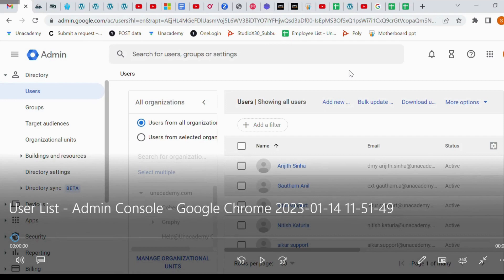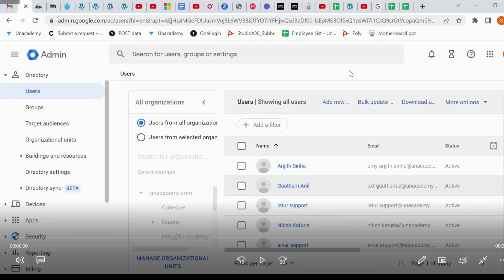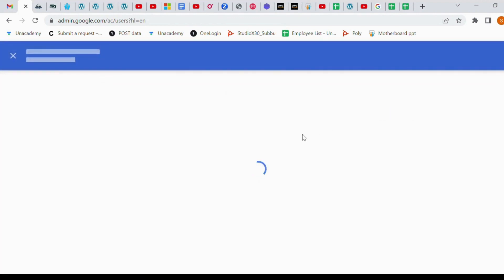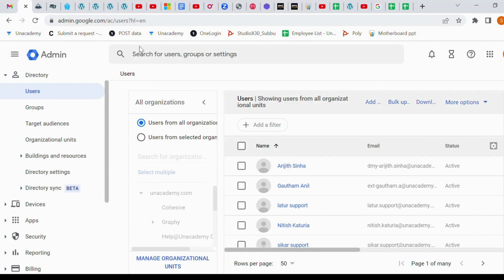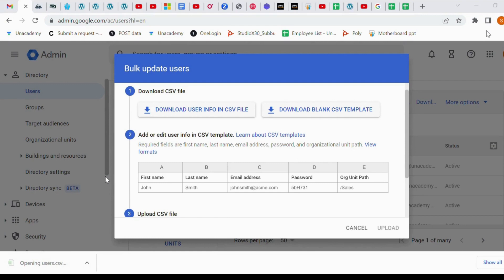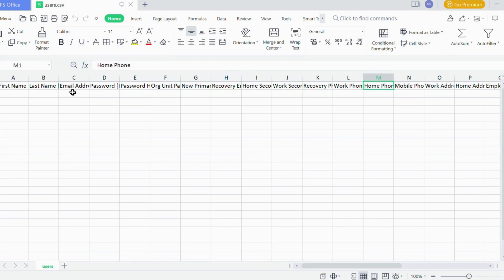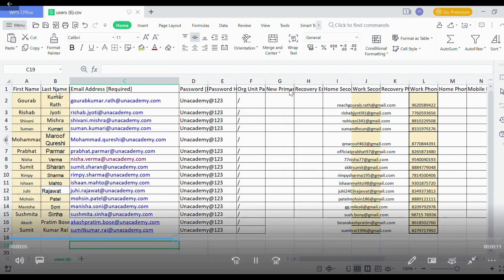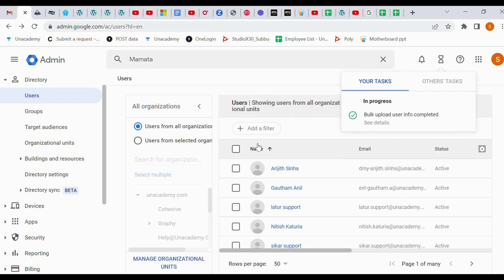How to create a bulk email account in Google Workspace (G Suit)?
How to create a bulk email account in Google Workspace?
Google Workspace (G Suite) tutorial - Bulk User creation using CSV